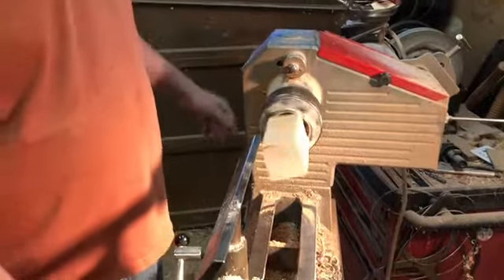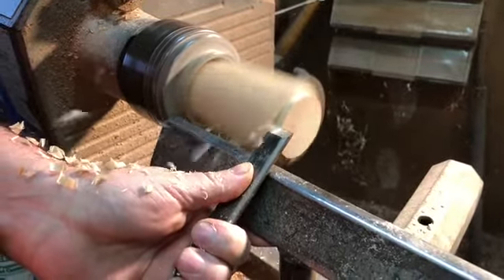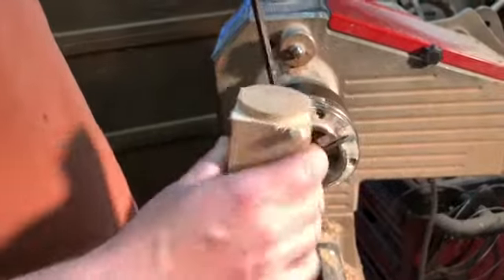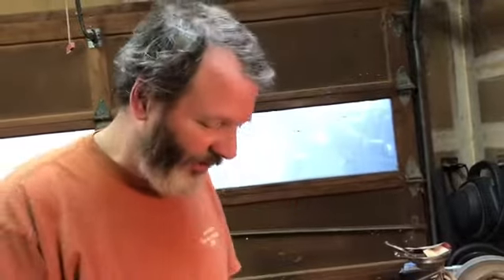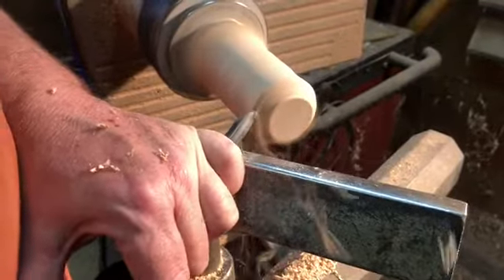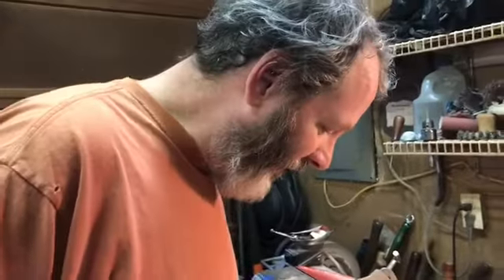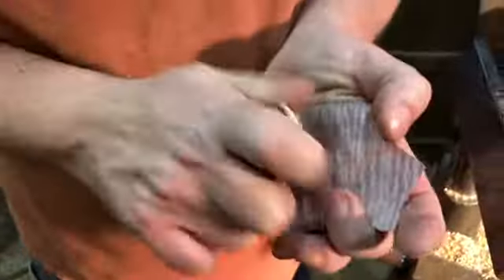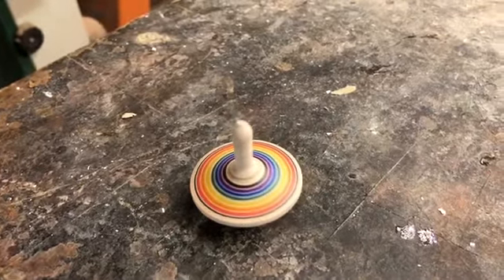Turning a Wood Top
Steve Antonucci Jan 25 2020